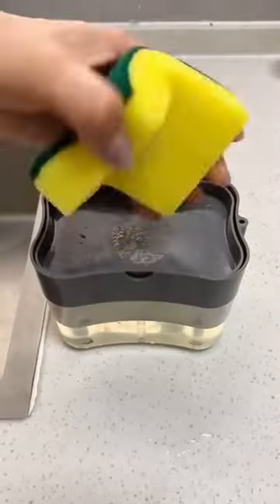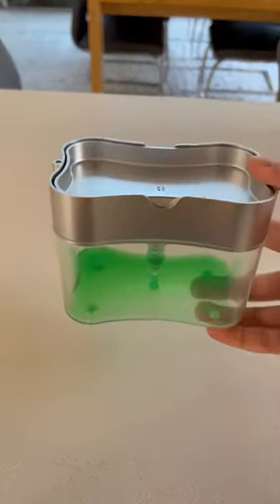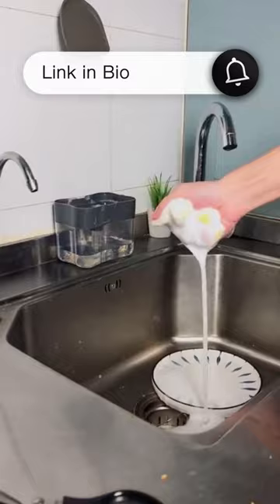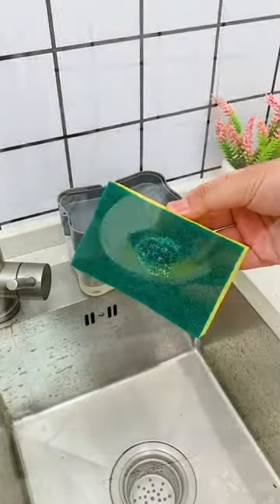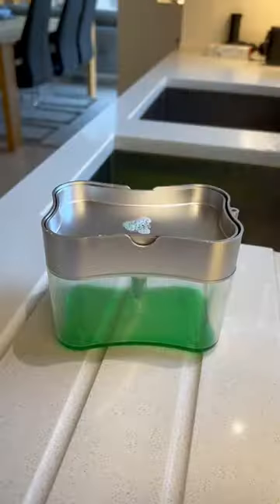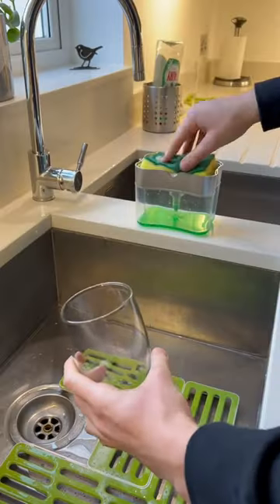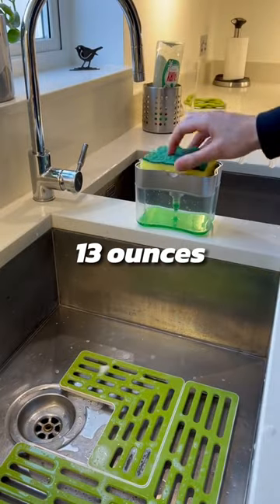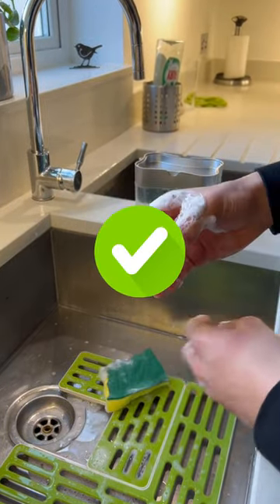Best amazon finds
This Silver soap dispenser is like a superhero for your kitchen. It’s small but can hold your dish soap and sponge in one place.